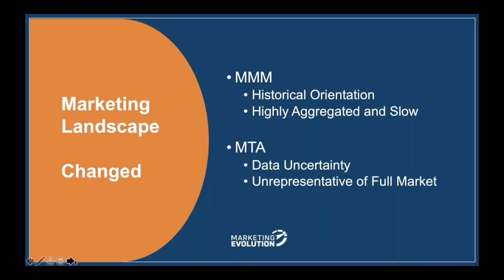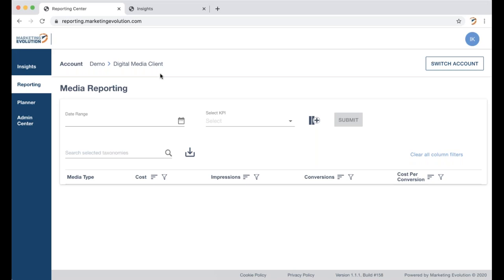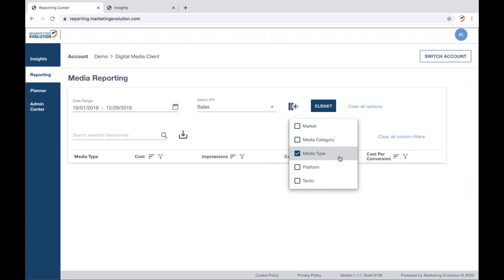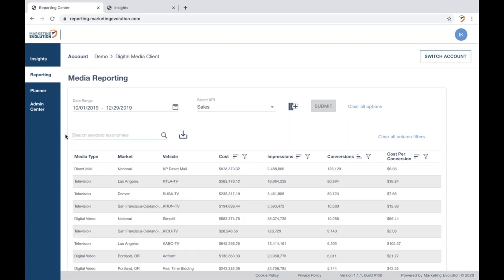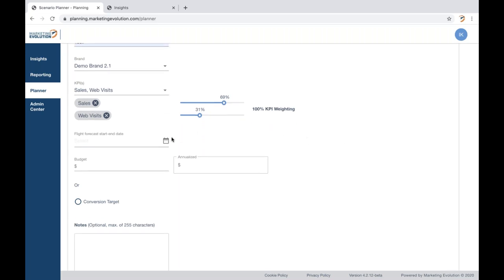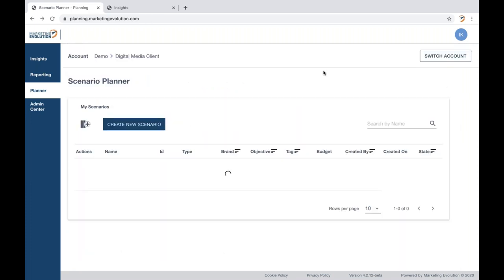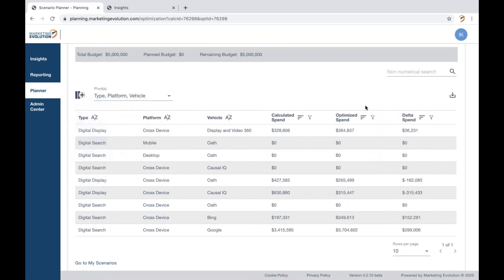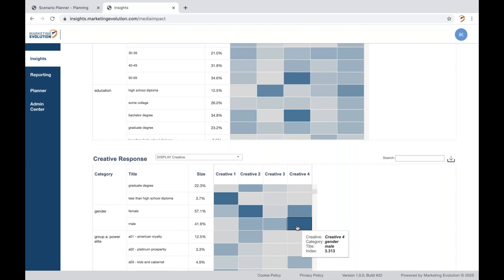Solution Overview Modernized Marketing Performance Measurement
In this webinar, Imran Khan, Director of Solutions Engineering formally walks through our solution capabilities designed for today's marketers who need reliable insights to effectively reach customers and accelerate business performance. Learn about the features and the overall marketing potential of our proprietary customer choice framework.

Specifically, learn how our product solves for:
Data Flexibility (aggregate and/or person level)
Media Planning
Scenario Planning
Reporting and Insights
Media Budget allocation and justification (ROI)
Privacy Compliance

For a more in-depth demonstration of our powerful platform, contact one of our MROI experts